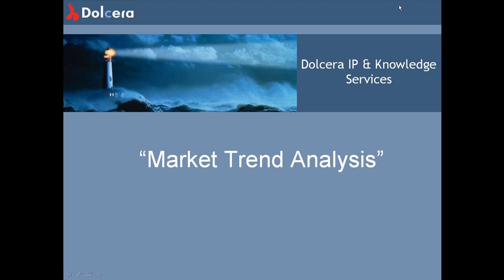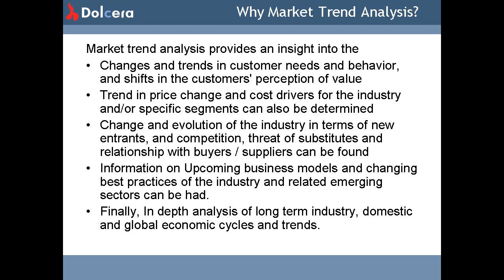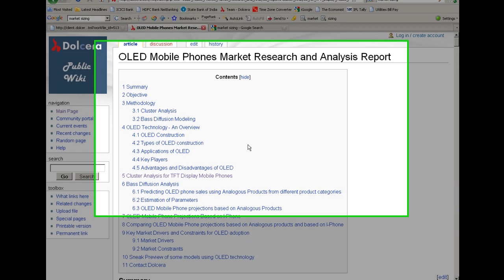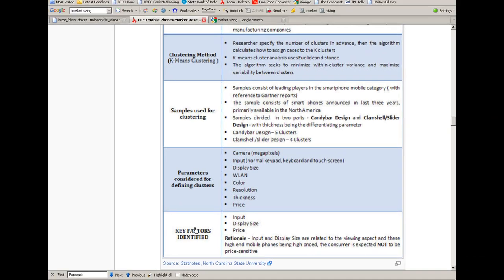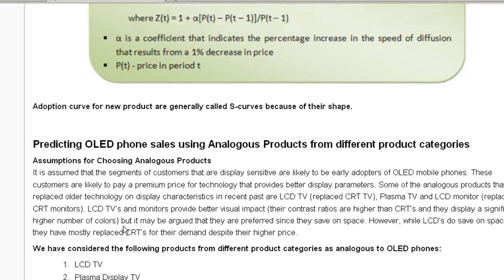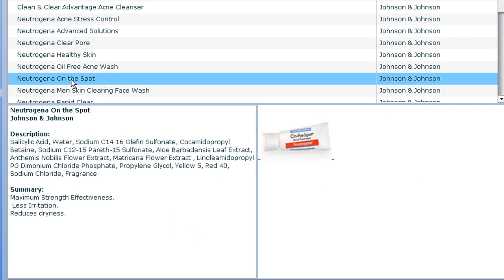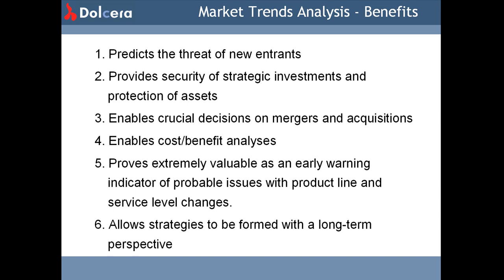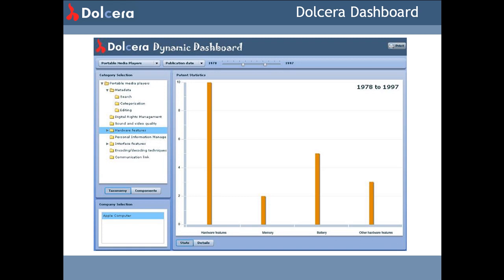Market Trends Analysis, Market Segmentation, Market Sizing & Forecasting, Competitor Monitoring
This is a video report on market trends analysis consisting of Market Segmentation, Market Sizing & Forecasting, Competitor Monitoring by Dolcera.
About Dolcera
Dolcera is an international services firm specializing in intellectual property, market research and competitive strategy for North American, European and Asian clients.